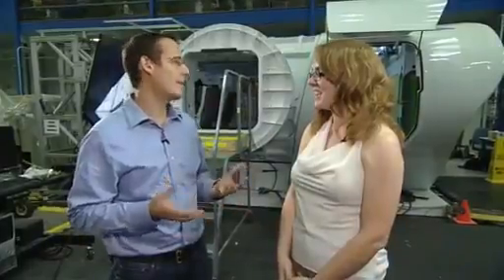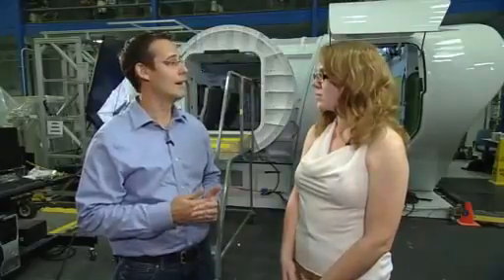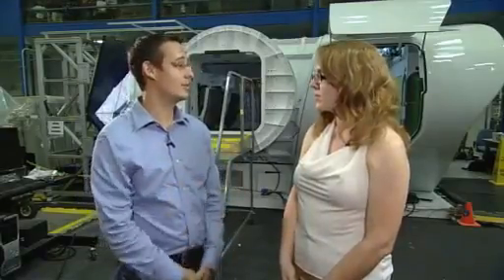ISS Update Research and Technology Studies Part 1 08 03 12